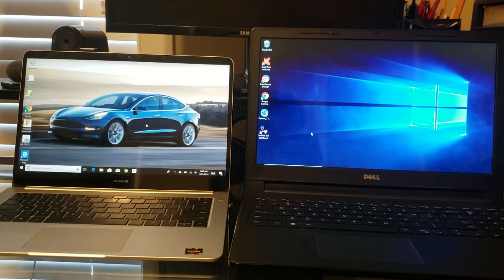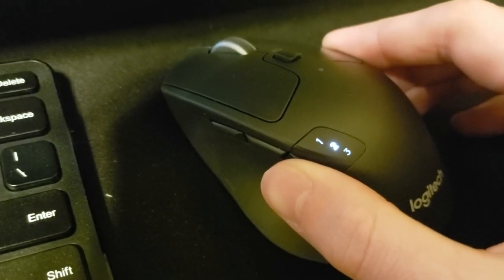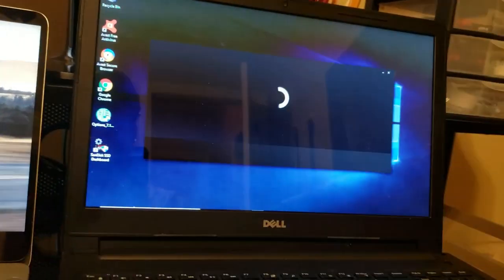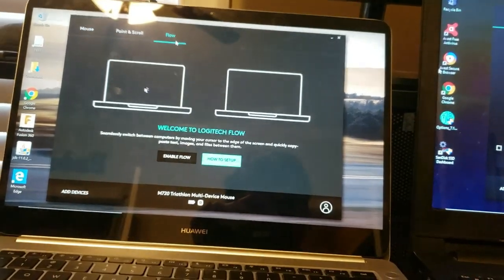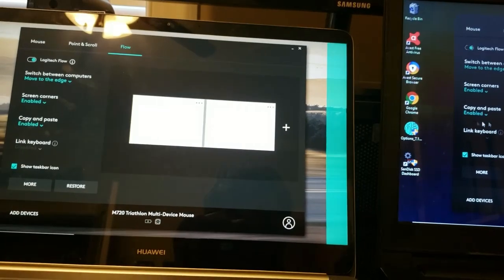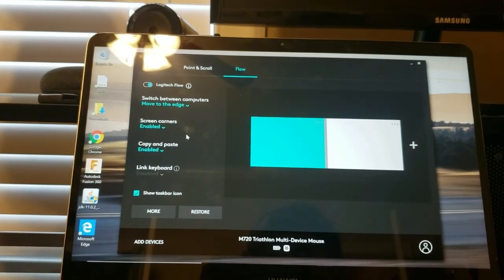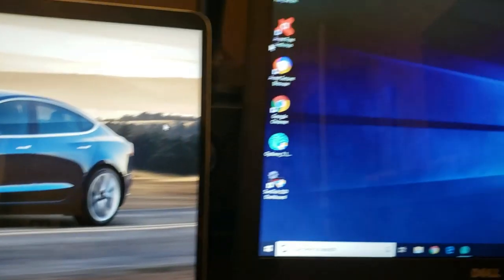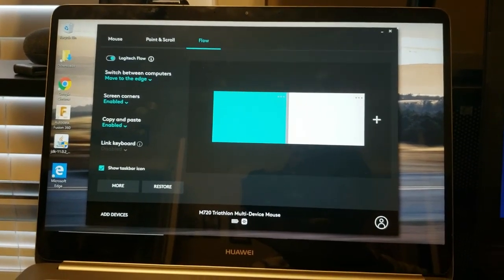How to set up Logitech Flow on two computers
In this video I demonstrate how to set up Logitech flow on two computers, the computers can be windows or mac and will need to have the latest Logitech Options software, which I will link below. The mouse I am using is the Logitech M720 Triathlon, and I will link below mice that are Logitech Flow capable. The two computers also need to be connected to the mouse, and to the same network in order for this to work.

Logitech MX Master 3
Logitech MX Anywhere 2s